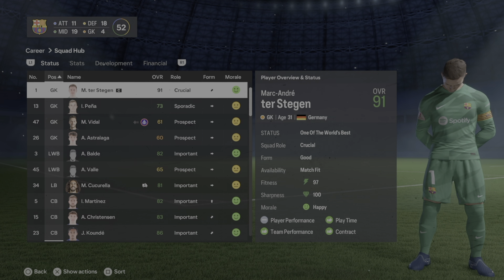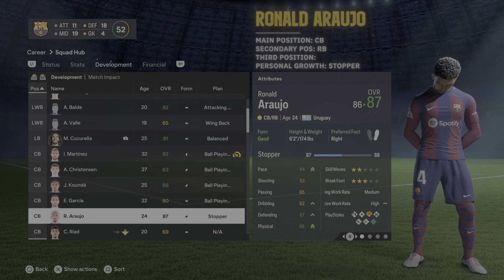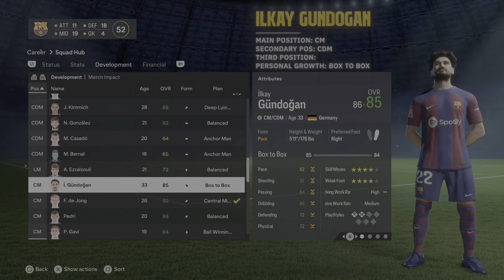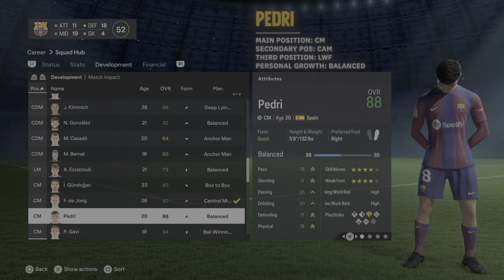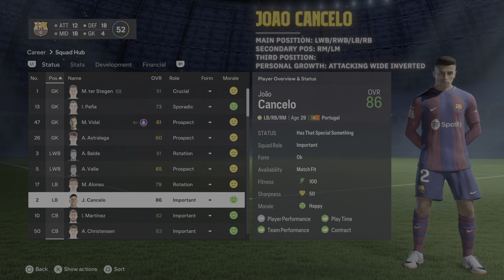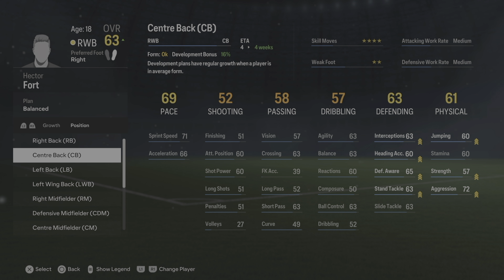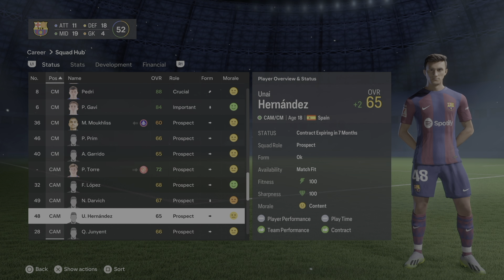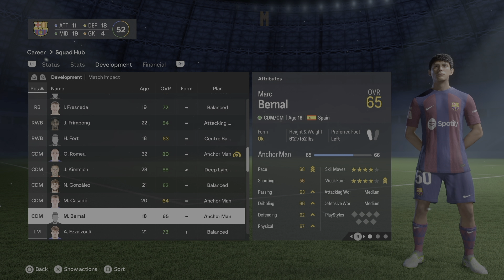FC 24 | FC Barcelona Player Development Ultimate Guide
Welcome to the ultimate FC Barcelona player development tutorial in EA FC 24 Soccer Game! In this video, I'll walk you through a comprehensive guide on enhancing all FC Barcelona players, focusing on secondary positions and personal growth, allowing you to mold them just like their real-life counterparts.

🔵⚽️🔴 In this tutorial, you'll discover:

Step-by-step strategies to develop each FC Barcelona player efficiently
Insights into secondary positions to maximize player versatility
Personal growth tips for a realistic player progression experience
Master the art of developing your favorite FC Barcelona stars, optimize their skills, and elevate their performance on the field!

Don't miss out on this in-depth guide to creating a powerhouse FC Barcelona squad in EA FC 24 Soccer Game!